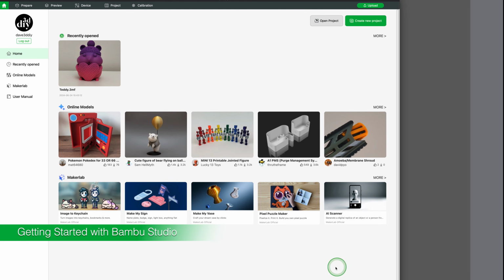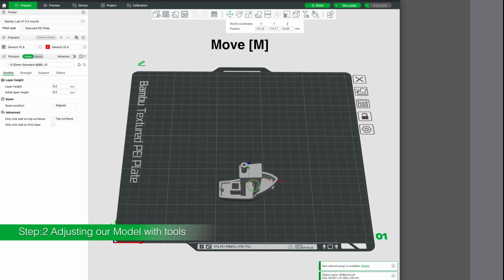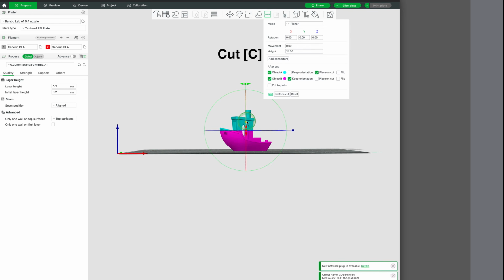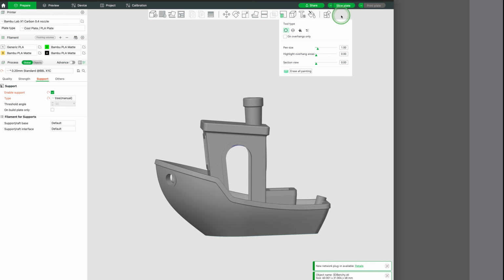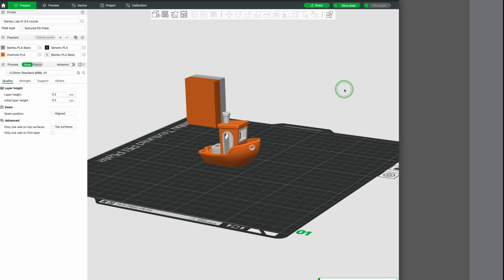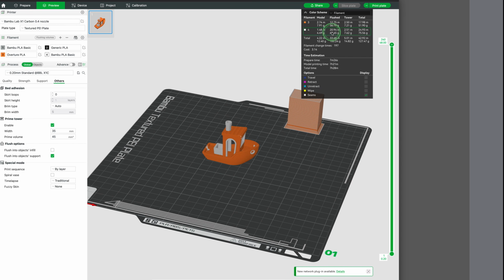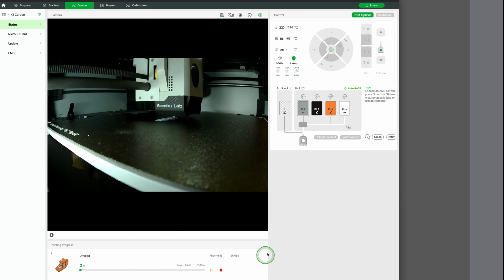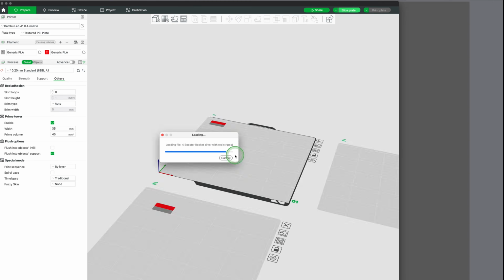Intro: Overview of Bambu Studio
This video covers Bambu Studio's capabilities briefly, from importing and adjusting models to printing and monitoring.